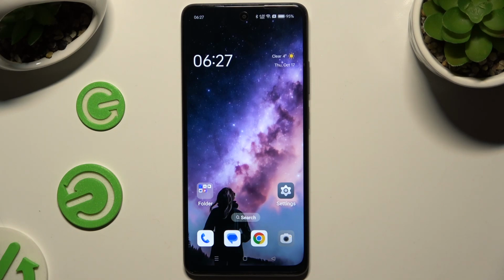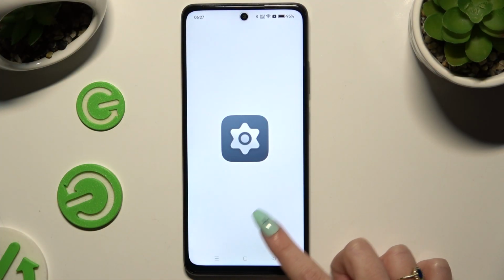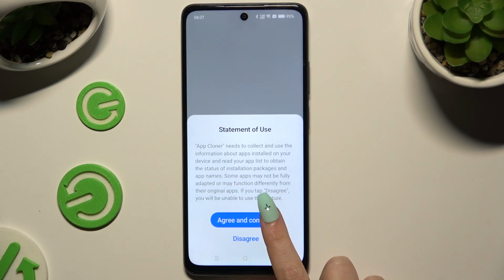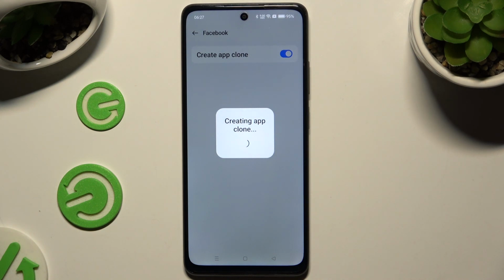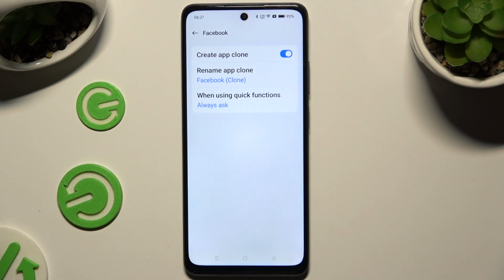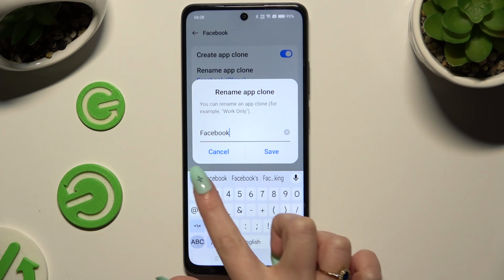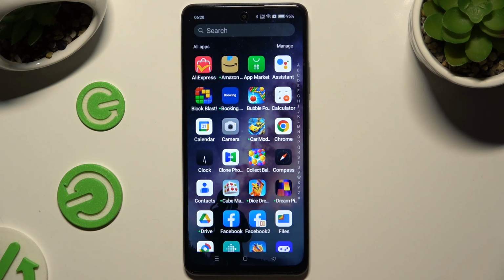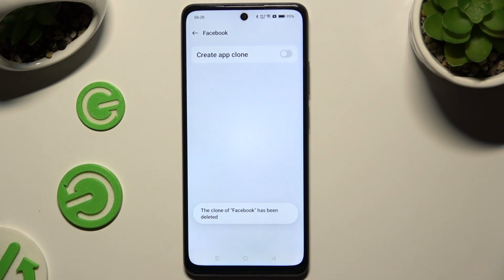OPPO A40 - How to Clone Apps Tutorial | Duplicate Apps on OPPO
Hello! In this video, we’ll walk you through the process of cloning apps on the OPPO A40, allowing you to use two accounts on the same device. This feature is great for separating personal and work profiles or using multiple accounts on social media apps. Follow along as we show you how to enable and set up app cloning quickly.

How to Clone Apps on OPPO A40?
How to Duplicate Apps for Multiple Accounts on OPPO A40?
How to Use App Cloning Feature on OPPO A40?